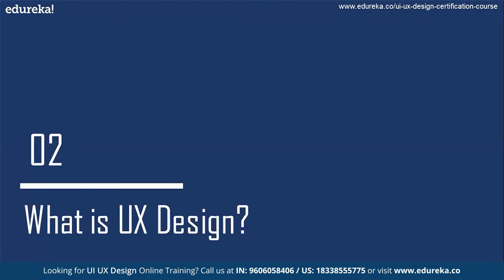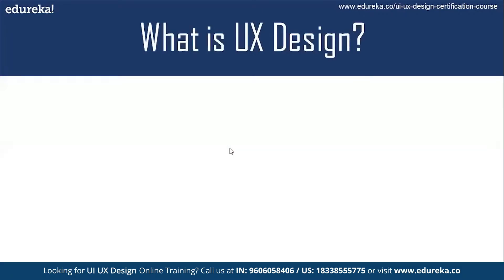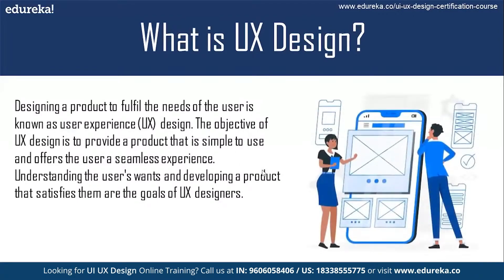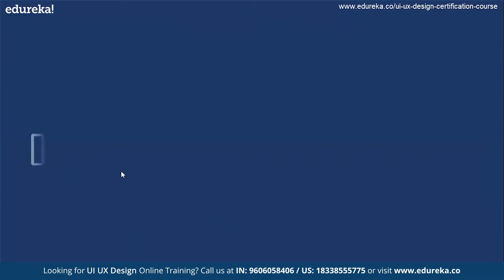UI UX basic concepts for beginners | UI UX Design Certification Course | Edureka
Looking to ace your UI/UX interview? Then you are at right place we’ve compiled a list of some of the most common UI/UX design interview questions and provided detailed answers to help you feel confident and prepared. Whether you’re a seasoned designer or just starting out, these questions and answers will give you a solid foundation for acing your next UI/UX design interview.

🔵 About Edureka UI UX Design Certification Course

Edureka’s UI UX Design Course offers training in design thinking, user research, wireframing, prototyping, visual design, and usability testing. You'll gain hands-on experience, work on real-world projects, and develop an impressive portfolio. Whether you're a novice or experienced designer, our course can help you become a sought-after UI UX designer with promising career prospects and increased earning potential.

🔵 Why take up the Online Edureka UI UX Design Certification Course?
Learning UI UX Design course can provide several benefits, such as:
In-Demand: The demand for proficient UI UX designers is rising.
Creative Skills: Skills in Visual Design, Prototyping, and Design Thinking are just a few of the creative topics that can be honed in this course.

🔵 Who should take this UI UX Design Course?
A UI UX Design Course is for anyone who wants to learn about designing user interfaces and user experiences. The course is appropriate for freshers, designers, web developers, graphic designers, product managers, entrepreneurs, and anyone else who wants to learn more about design, improve their skills, and keep up with the latest tools and trends in the field.